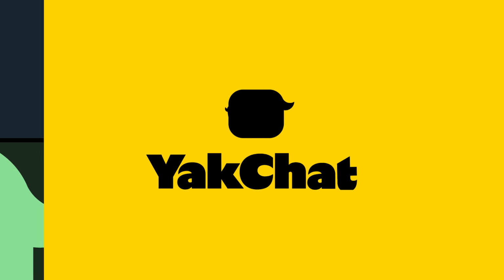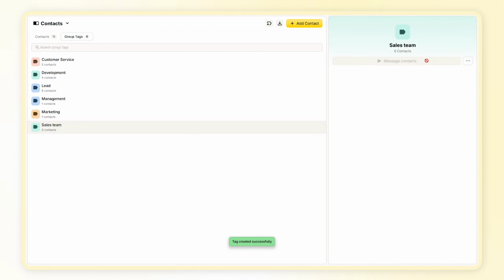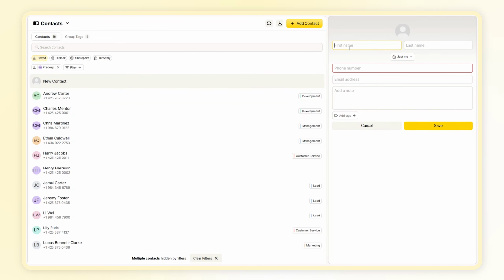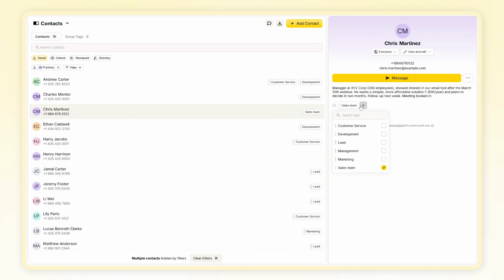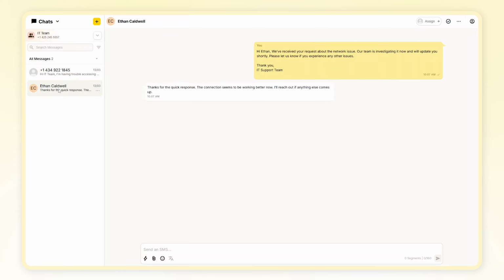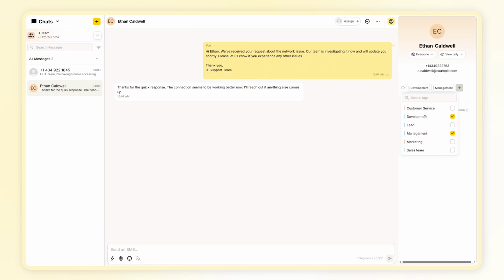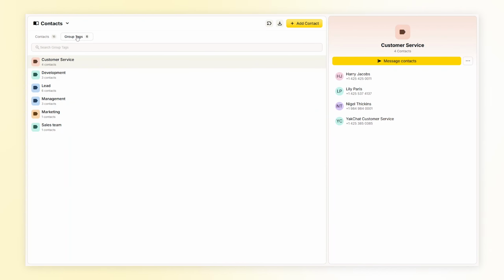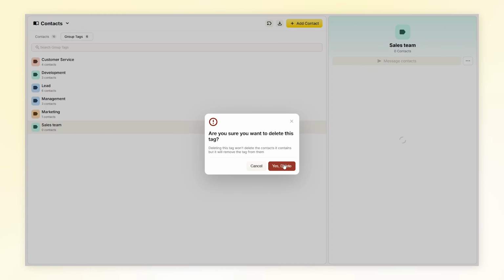Managing Group Tags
In this video, we’ll show you how to manage group tags in YakChat to keep your contacts organized and easily accessible. Learn how to create tags, add and remove contacts, and streamline your workflow using the Contacts and Chat windows. Group tags make it simple to categorize your contacts for better communication and efficiency.

Watch the full tutorial to see how it’s done!